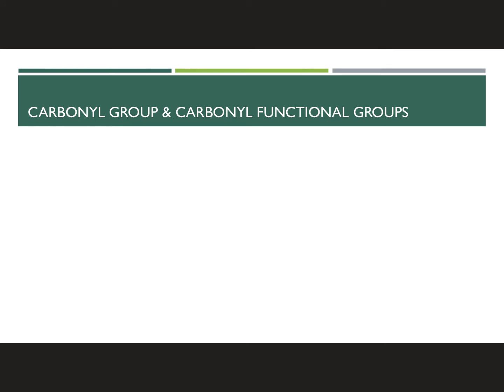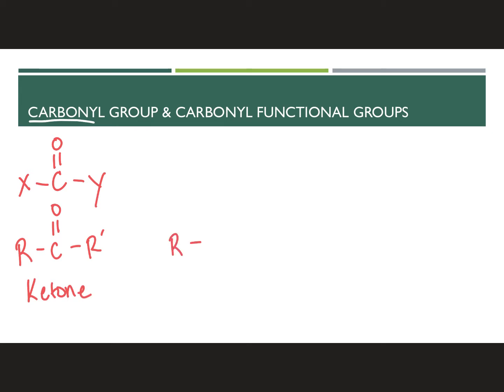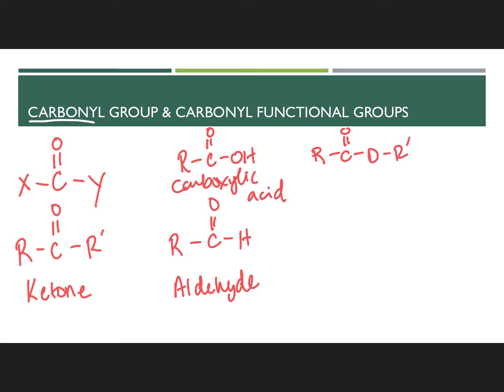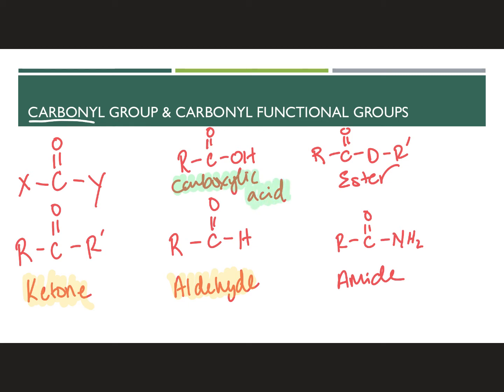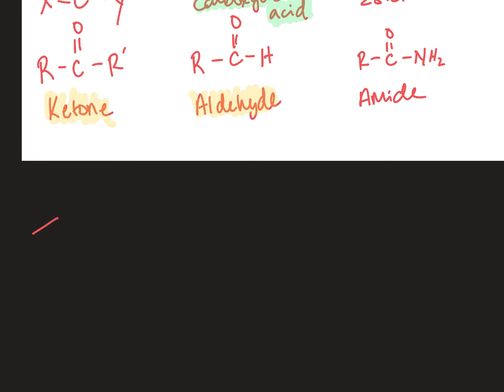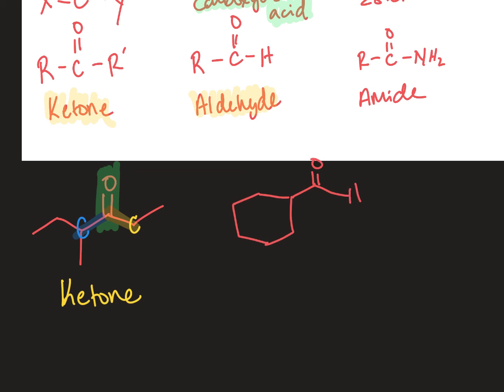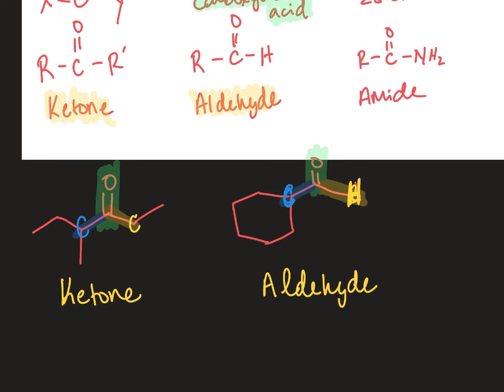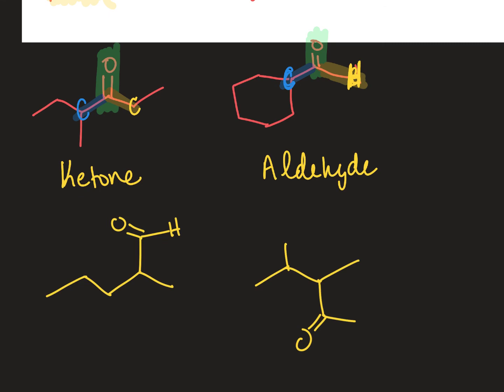Review of Aldehydes and Ketones Functional Groups